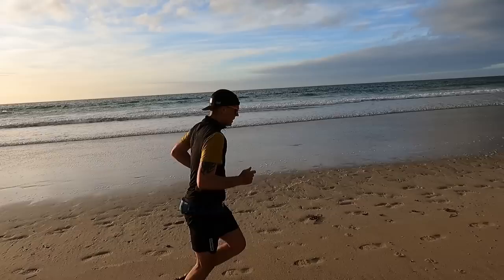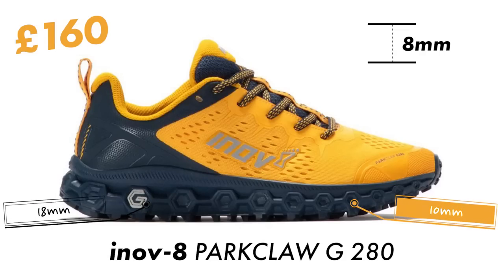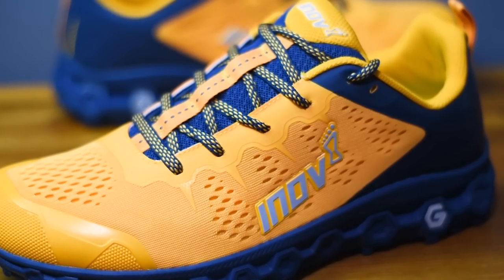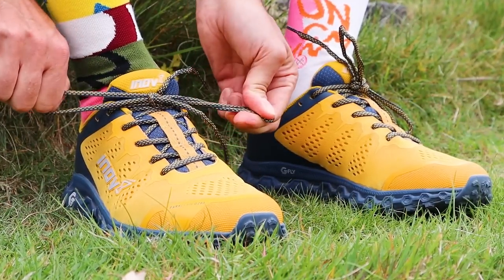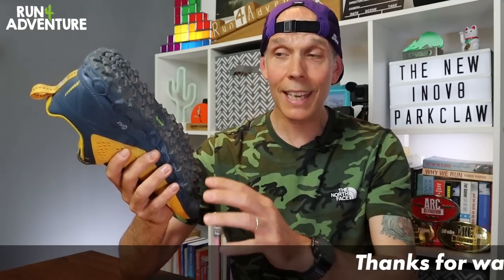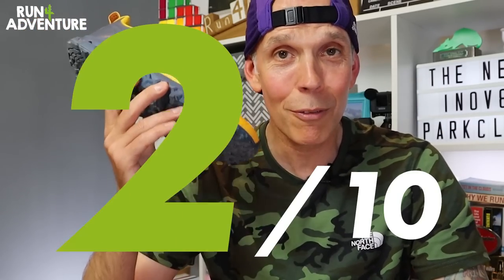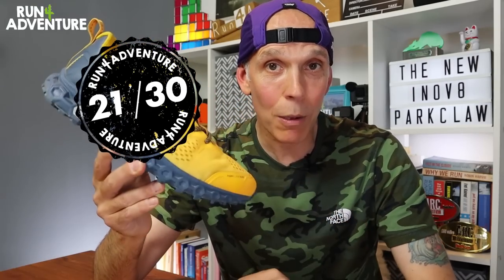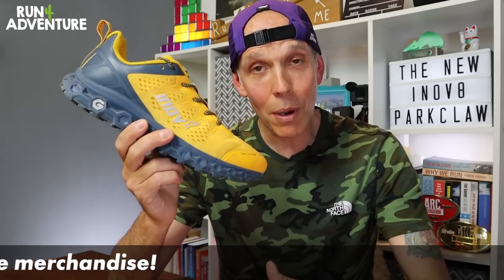inov-8 PARKCLAW G 280 Full Review | Best Multi-Terrain Shoes | Run4Adventure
inov-8 Parkclaw G 280 Full Review. Developing a multi-terrain running shoe can be a tricky thing to achieve. It obviously has to have the cushioning and structure to handle the hard repetitive road environment but it also has to be able to adapt to an ever-changing trail environment. What I tend to find is, you are left with a shoe that doesn't run on the road particularly well and struggles to perform out on the trails. After my first run in the new inov-8 road-to-trail shoe, I was actually pretty impressed with how it performed in both environments. Check out the review to see if the new Parkclaw has continued to impress.

0:00 Intro
1:47 Facts & Figures
2:30 Changes
3:43 Upper
5:18 Likes
8:19 What could be improved?
9:13 Scoring
12:13 Comparisons
12:55 Conclusion

MUSIC

Camera gear used by Run4Adventure:

CAMERAS

ACCESSORIES

AUDIO